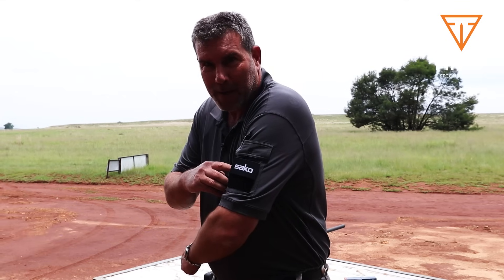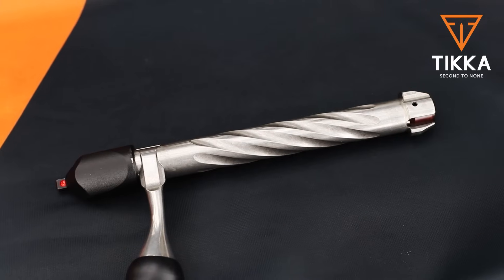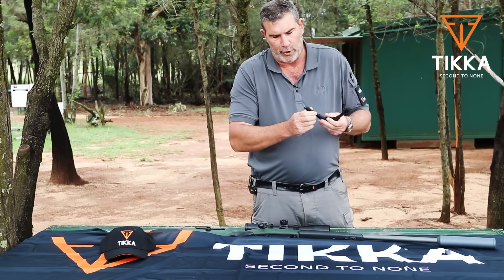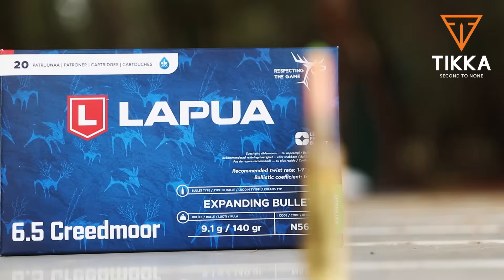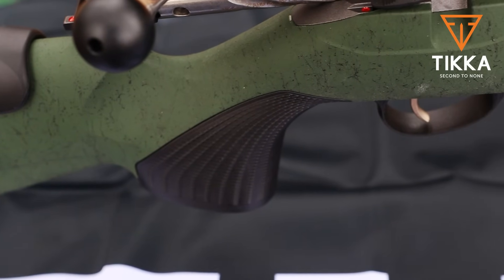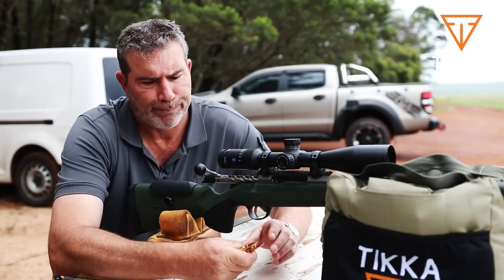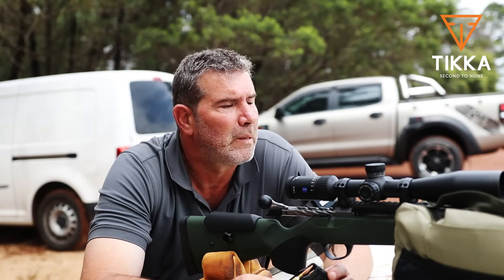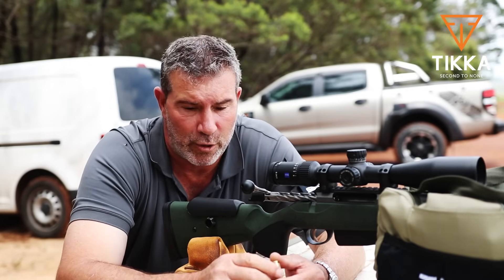Tikka T3x Super Varmint GR-Tech 6.5 Creedmoor review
Cuan from Gunrats reviews the Tikka T3x Super Varmint in the GR-Tech stock in 6.5 Creedmoor. He also uses the Lapua 140gr Naturalis in this rifle. If you’re looking for a true vermin control or long-distance tool, look no further. When we are talking about SUPER varmint, we are meaning it. Tikka T3x Super Varmint offers a wide range of adjustable features. The heavy varmint barrel has Tungsten Cerakote coating, the stock is upgraded to Roughtech material and a two-stage trigger is a default for this rifle.
Super Varmint is ready for hunting, are you?